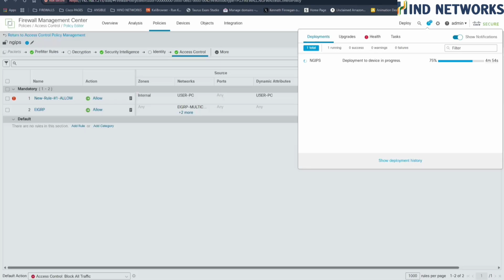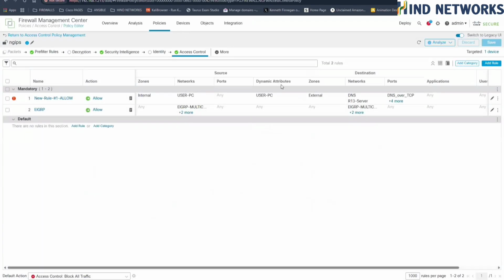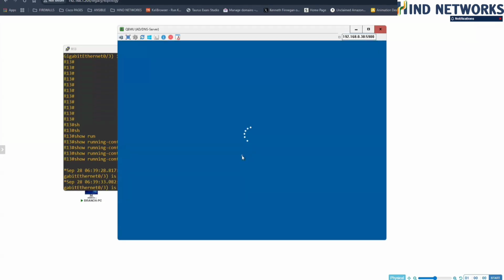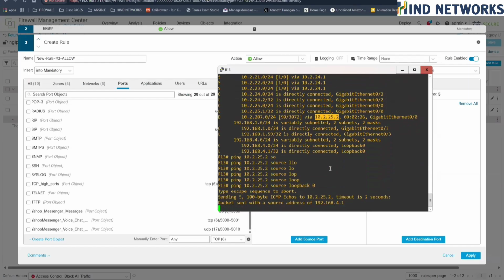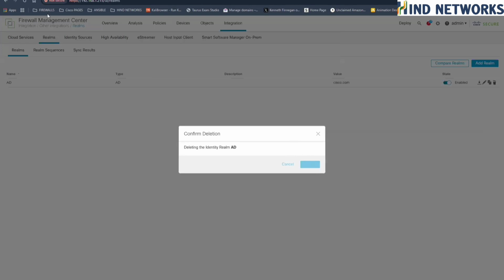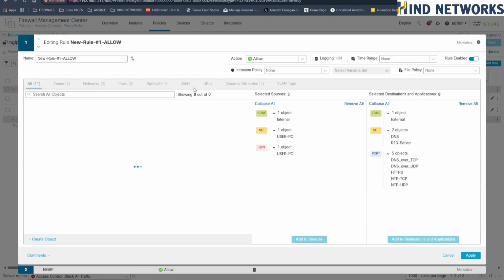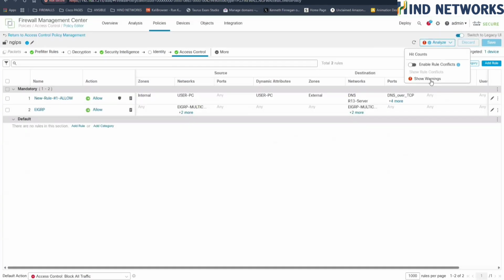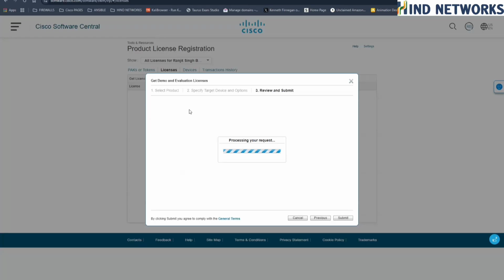Cisco NGIPS & WSA Training | CCIE Security | Hind Networks | Part 4